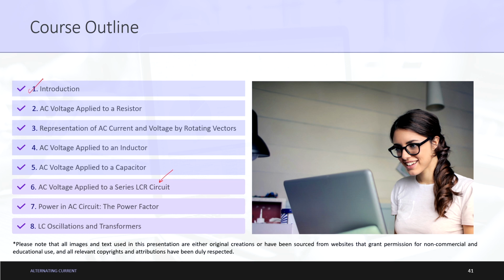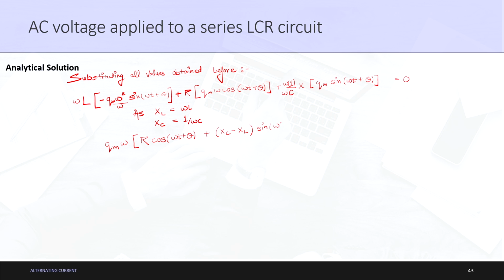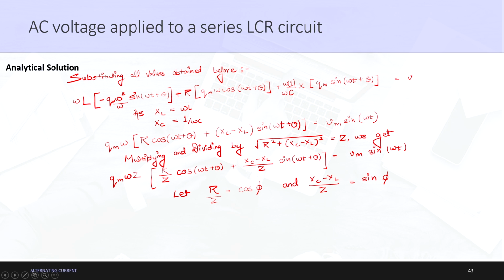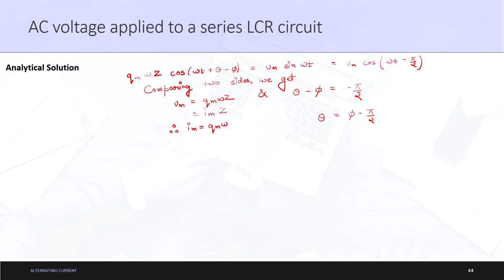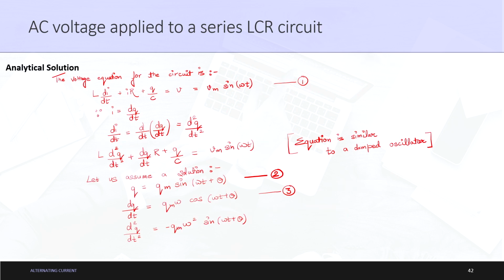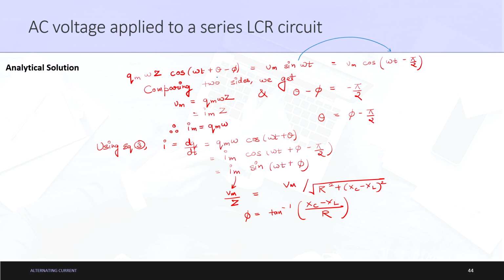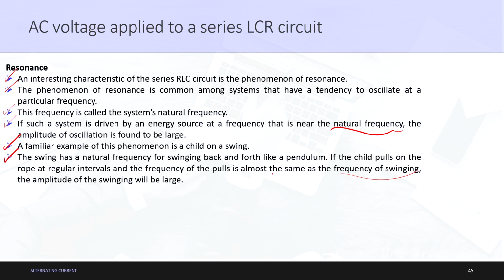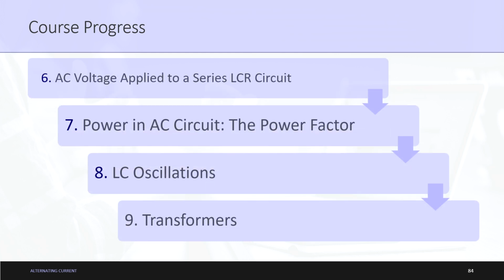AC Voltage Applied to a Series LCR Circuit (Contd.) Lecture 3 Part 3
Subject: Physics
Programme Name: Alternating Current
Course Name:  ICAR

In this video, we have covered further analysis of AC voltage in a series LCR circuit, focusing on impedance matching and resonant frequency.

📡 Key Features:
Syllabus-focused Content